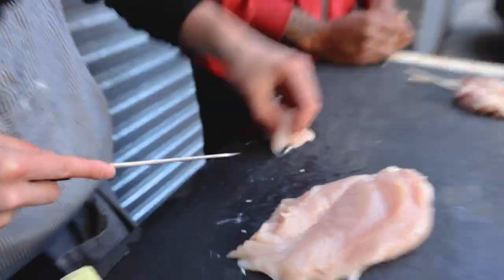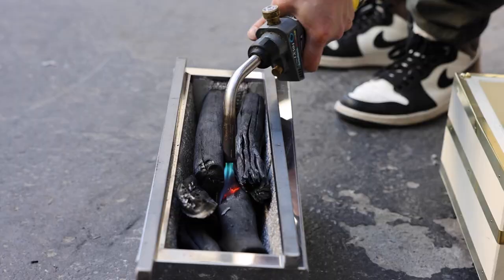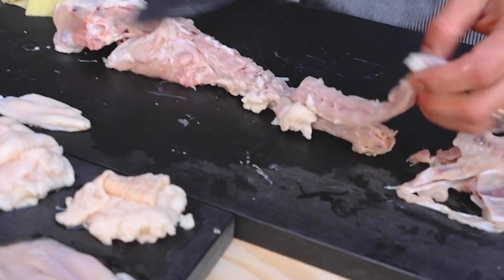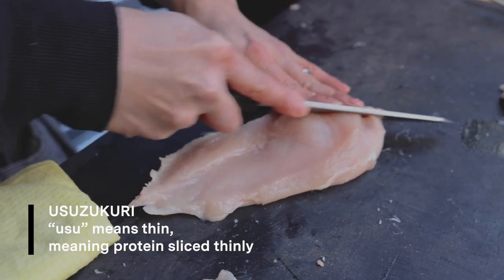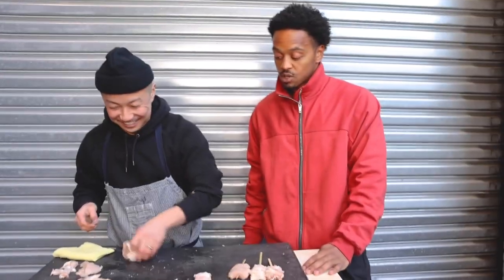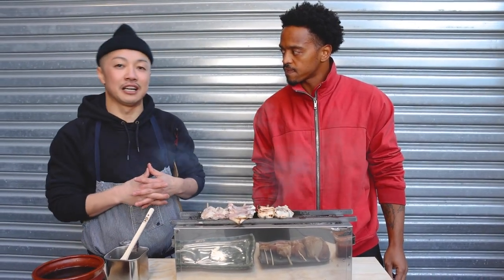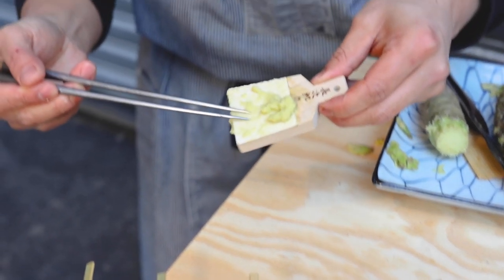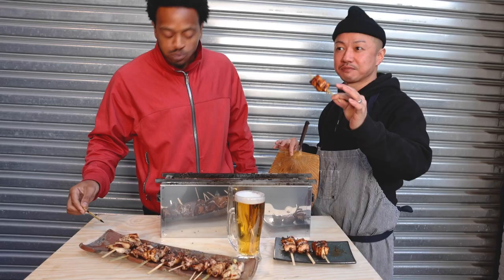"Jerkitori" with Ghetto Gastro and MTC Kitchen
Steel sharpens steels, big link up with MTC Kitchen to keep it real. Our own Chef P (Pierre Serrao) was in the place to be cooking up with the homie Kono San in the BX to premier some of MTC’s kitchen tools and tings.
 Chef Kono-San is a yakitori master so it was only right we introduced the best of both worlds and added “Jerkitori” to the mix. Jerk chicken meets yakitori for all the glory.

MTC Kitchen is the online store for Mutual Trading Company Inc, a premier Japanese food, alcohol beverage, and restaurant supply specialist.

Ghetto Gastro is the Bronx-born culinary collective. The group has defined its own lane, merging food, fashion, music, art, and design. Claiming both the beauty and grit from the streets with the aspiration and aesthetics of the finer things, Ghetto Gastro’s interdisciplinary approach celebrates the Bronx as a driver of global culture. The crew masterfully blends influences from the African diaspora, global South ingredients, and the pulse of hip-hop to create offerings that address race, identity, and economic empowerment.